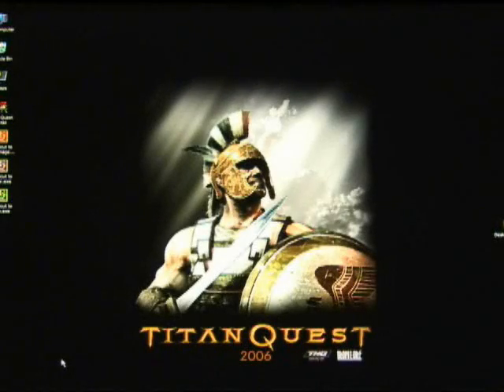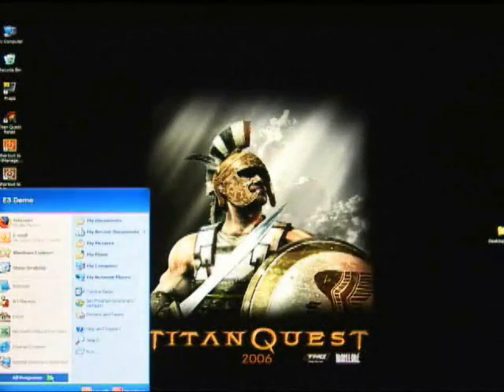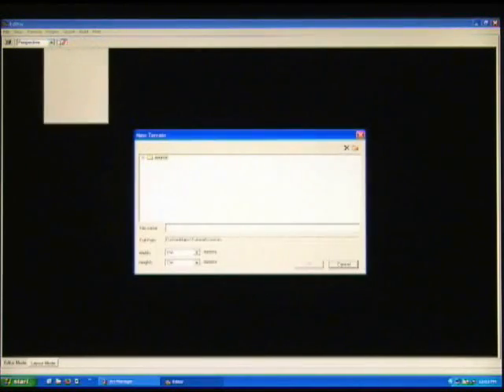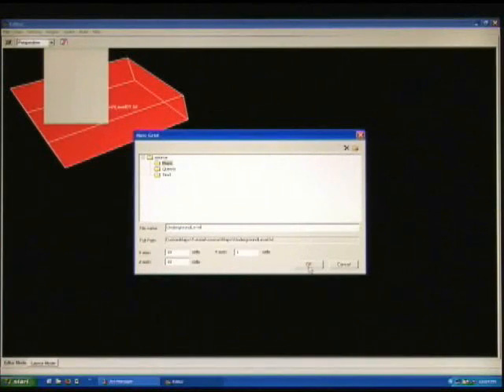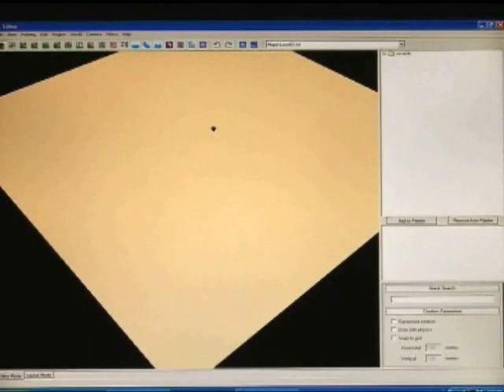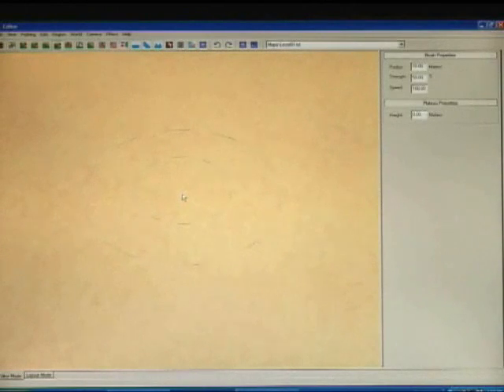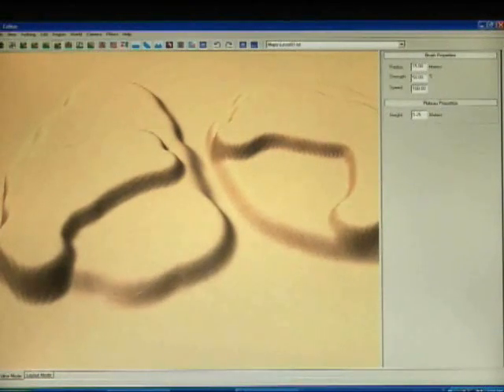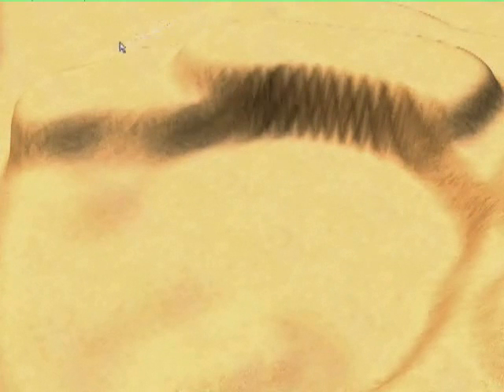Titan Quest Editor Tutorial - Part 1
One of the developers is explaining how the Editor for Titan Quest works. Now go and make cool mods!